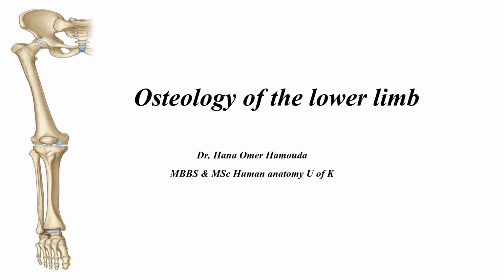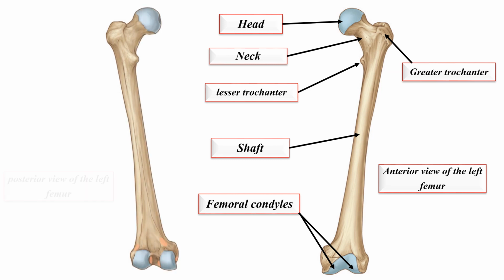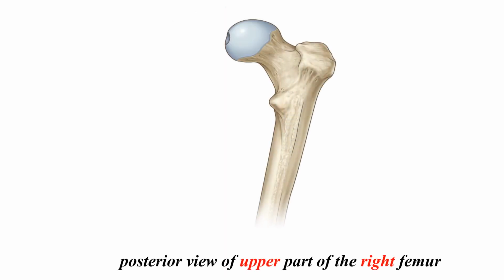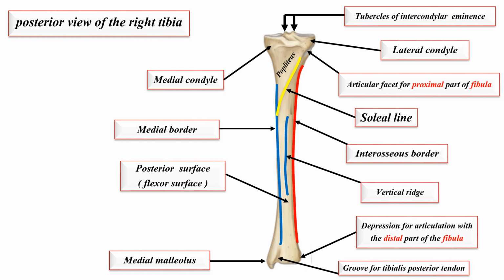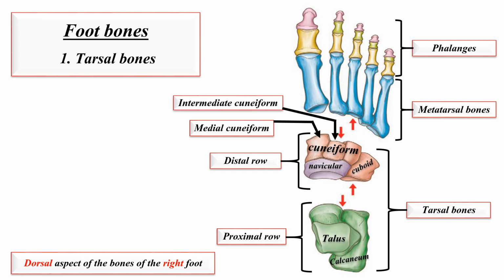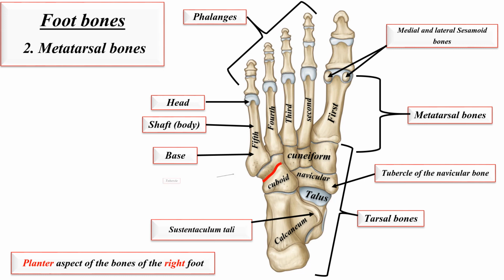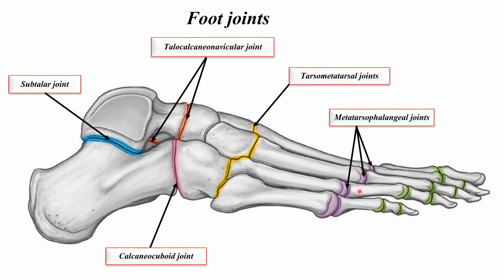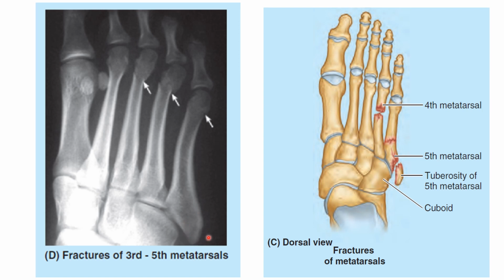osteology of the lower limb